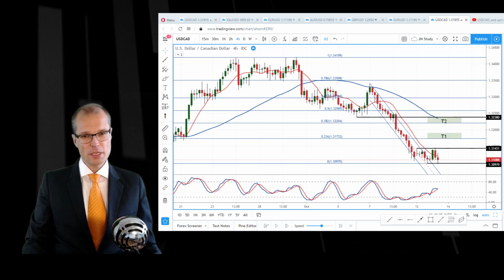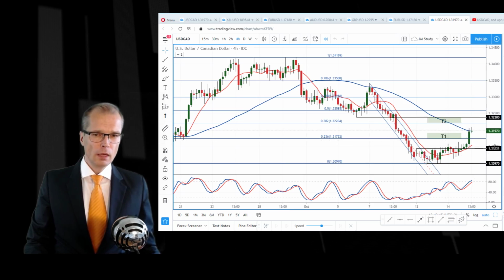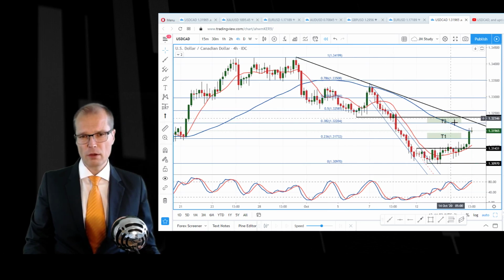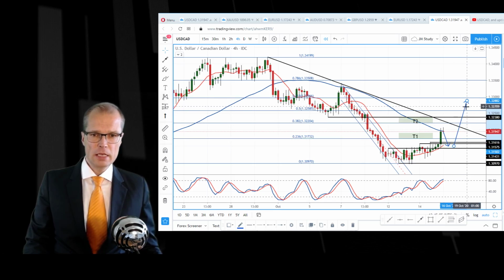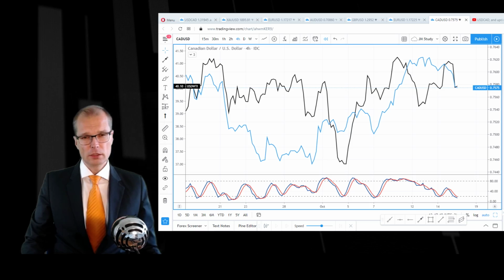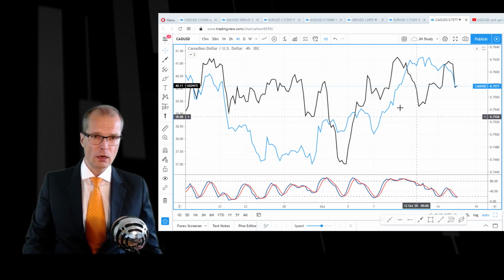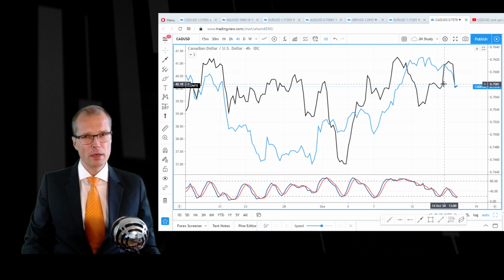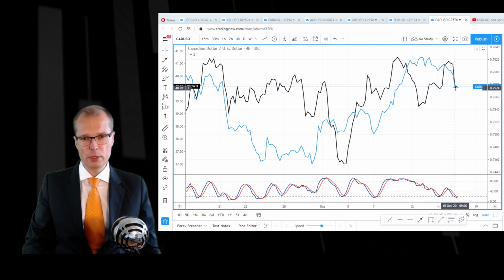USDCAD, moving to our T1 - and beyond!